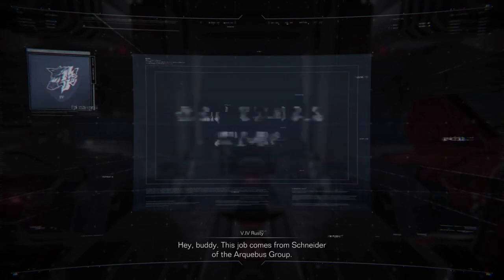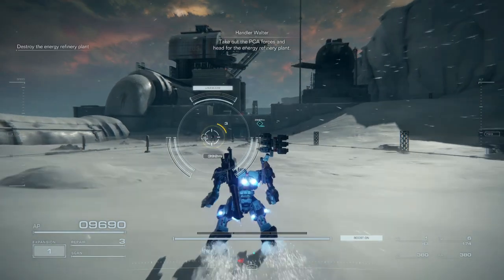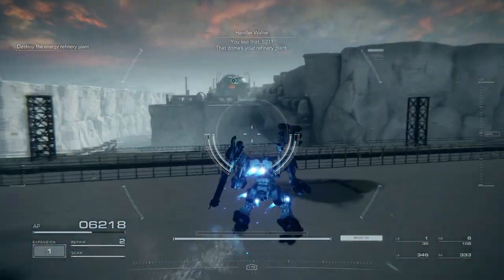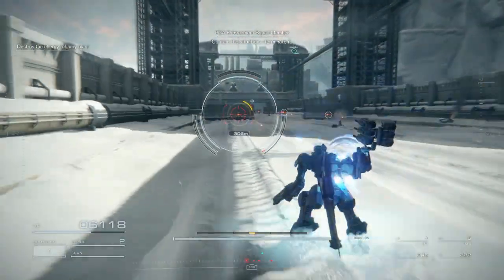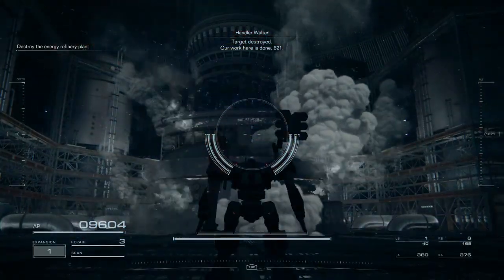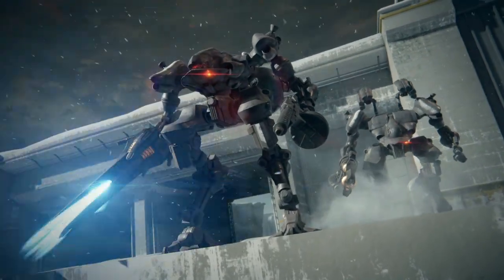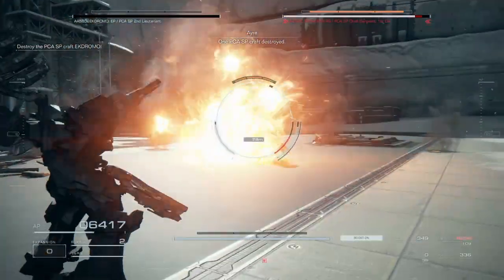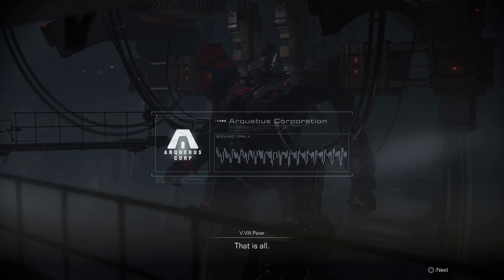Armored Core 6 Playthrough - Attack Refuelling Base (No Commentary)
Armored Core 6 Fires of Rubicon.
Mission -  Attack Refuelling Base
Boss - PCA Ekdromoi
Video show my playthrough and story cutscenes of Armored Core VI: Fires of Rubicon. This is done on PS4.